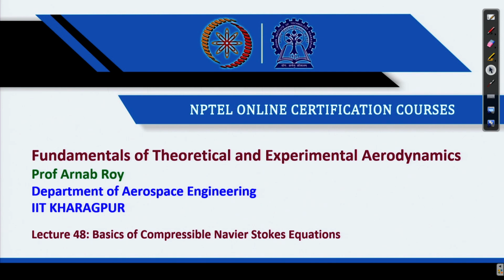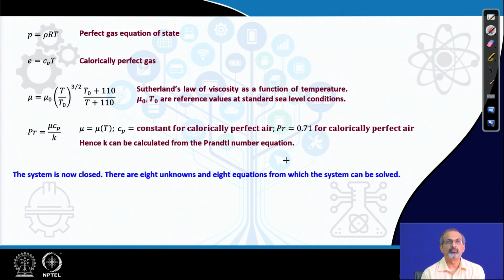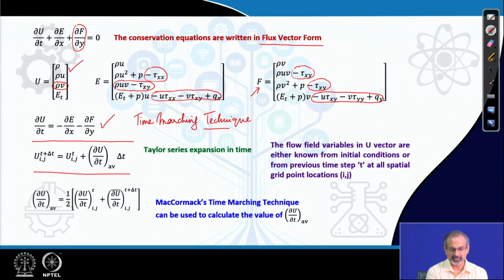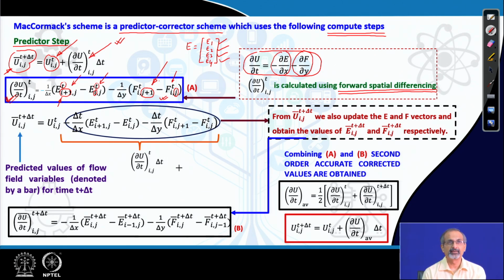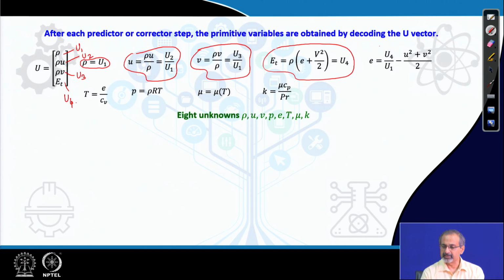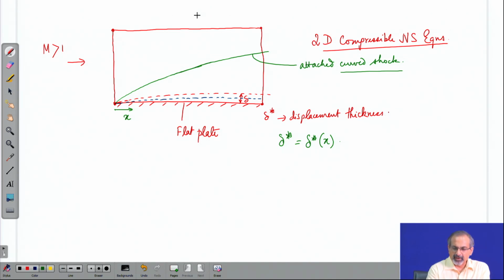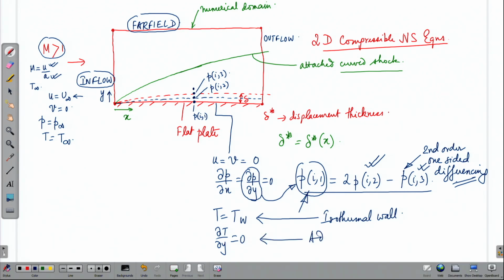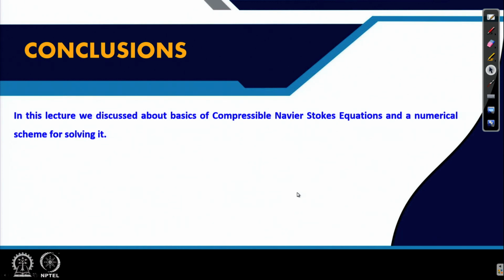Lecture 48: Basics of Compressible Navier Stokes Equations